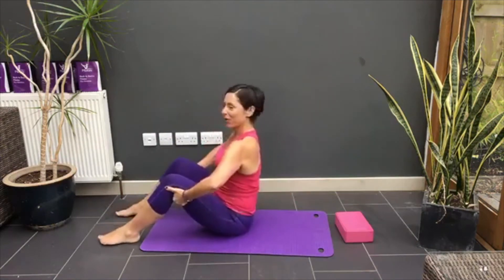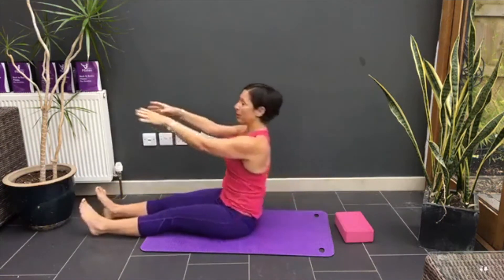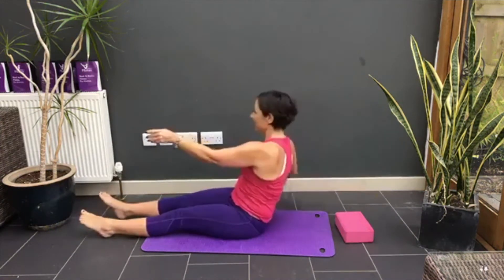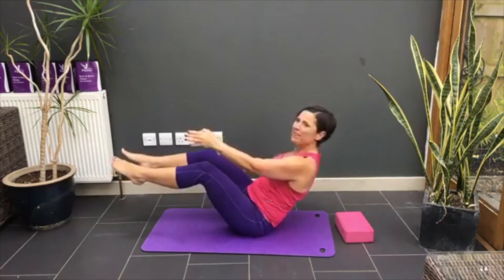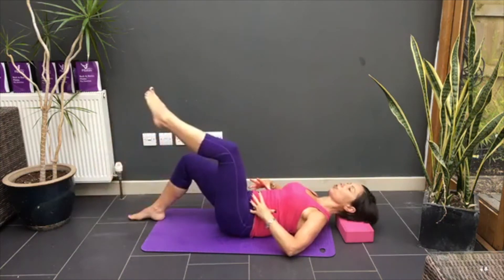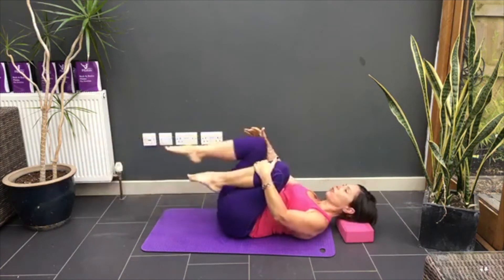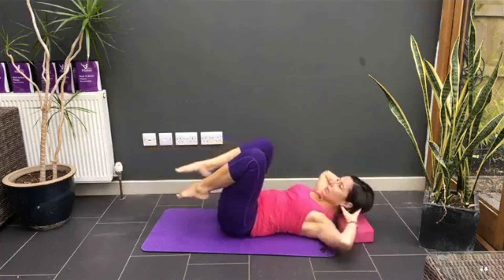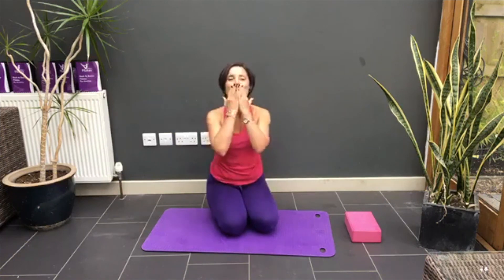10 Minute Pilates Workout For Your Abdominals - Tone & Tighten!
Pilates is a great way to stretch and release muscles after a run or cardio workout.   If you love this Pilates session then HIT SUBSCRIBE button and you'll receive the latest workouts each week so that you can improve your core strength, balance and feel vital, healthy and happy.

Pilates is a great way to stretch and release muscles after a run or any workout.  A Pilates retreat is a way to fully immerse yourself where you will feel deeply relaxed and nourish your mind and your body.  If you are looking for a warmer climate then read this article Everything You Need to Know About my Pilates Health and Wellbeing Retreat

If you want to read more this article is relevant Everything You Need to Know About My Spanish Health and Wellbeing Retreat

🥑 Supporting women 40+ with vitality, nutrition & exercise.
📖 Best Selling Author /Gorgeous!

Download your FREE chapter of my best-selling book Gorgeous! it is an easy guide to great nutrition, exercise and ￼improve your health, energy and reclaim your vitality